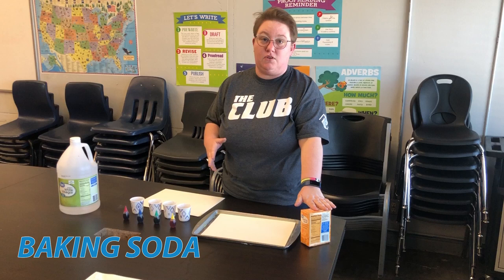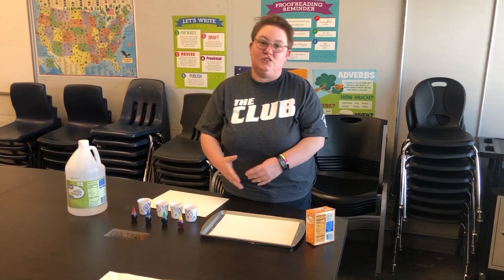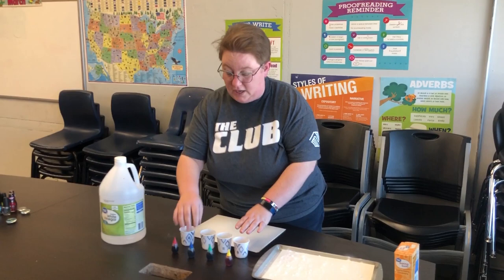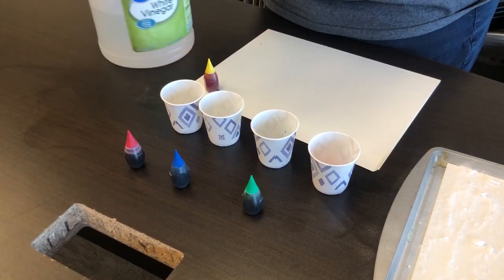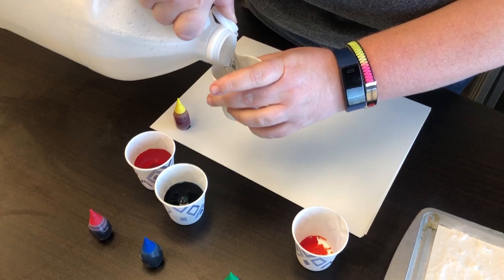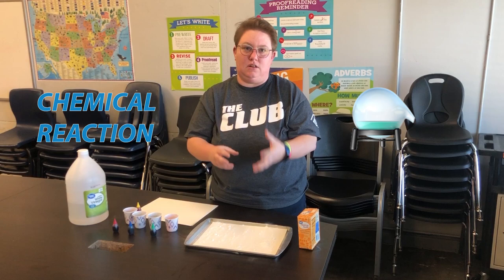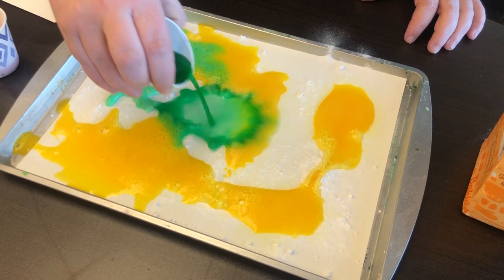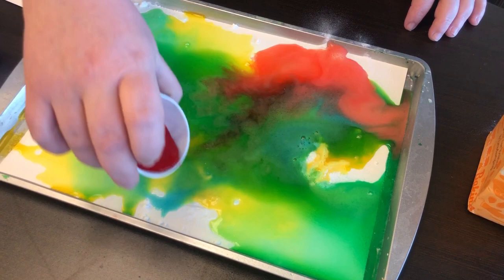DIY STEM Project For Kids: How To Make A Fizzy Painting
Have you ever mixed vinegar and baking soda? ⚗️ Do you know how they react to each other? 💥

In this video, Jessie answers these questions through a fun and colorful art project called Fizzy Painting! It's creative art with a science twist!

Materials needed:

Baking Soda (sodium carbonate)
Vinegar (an acid)
Food Coloring
Cups
A Baking Sheet (or something else to contain the project)

When you’re done with this project, we’d love to see it!

An Academic Success video from the Boys & Girls Clubs of Benton and Franklin Counties Virtual Club.